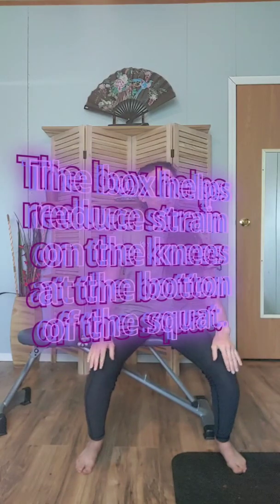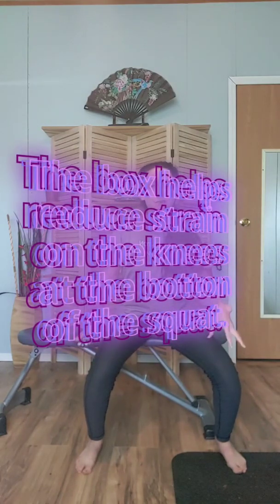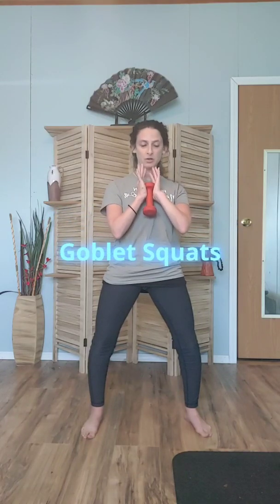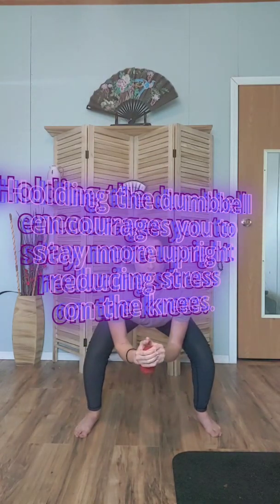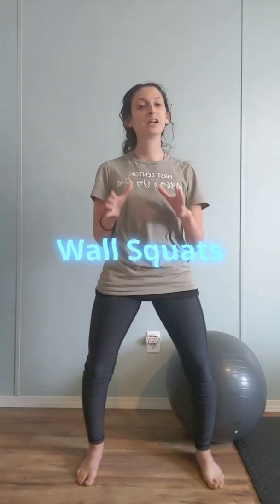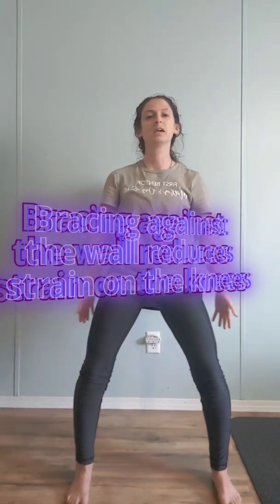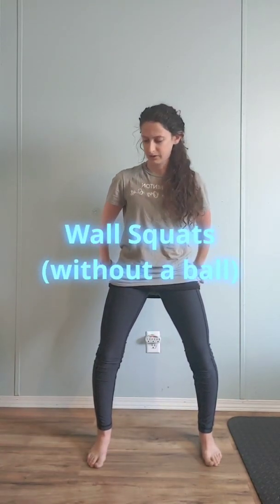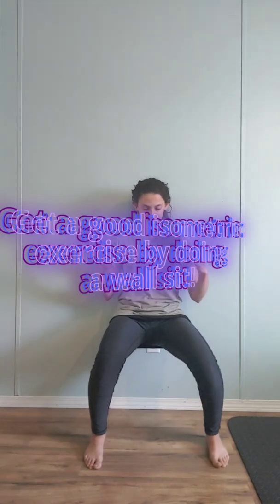How to Reduce Knee Pain While Squatting | Knee Friendly Squat Variations | Stop Knee Pain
Many people struggle with knee pain. Especially while squatting. Making them avoid this great exercise all together. No more! Here are three more knee friendly squat variations! Today is the day we  fix knee pain while squatting.